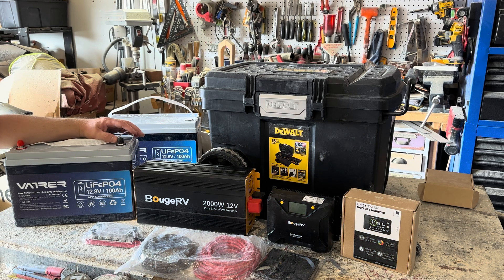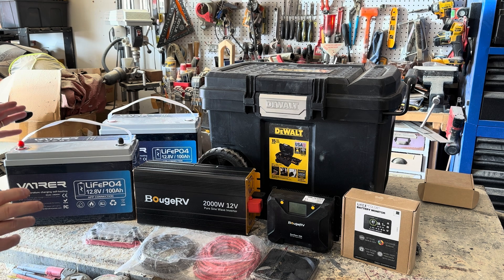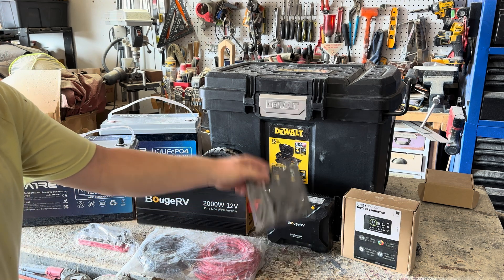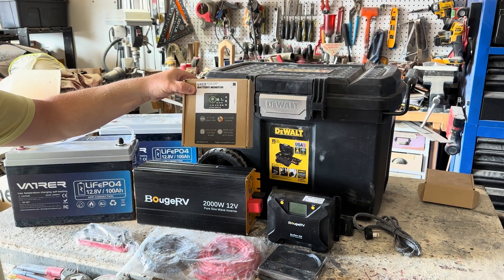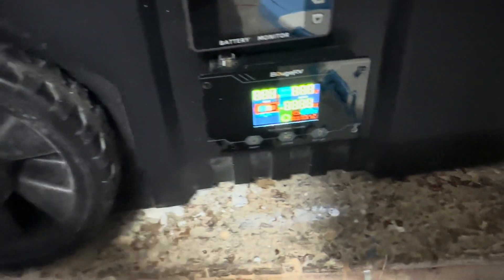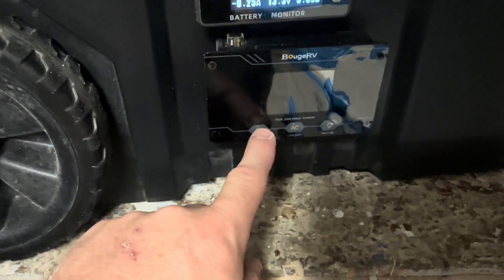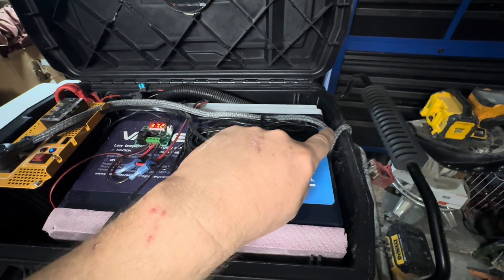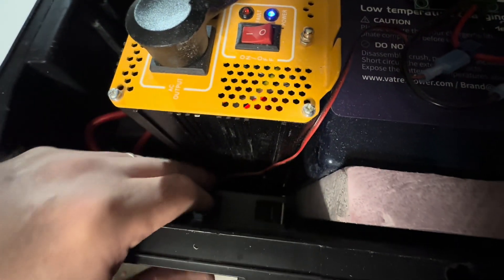I Built My Own Toolbox Power Station [BougeRV and Vatrer Power]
Vatrer Batteries

BougeRV